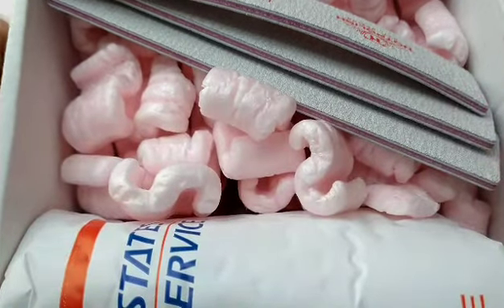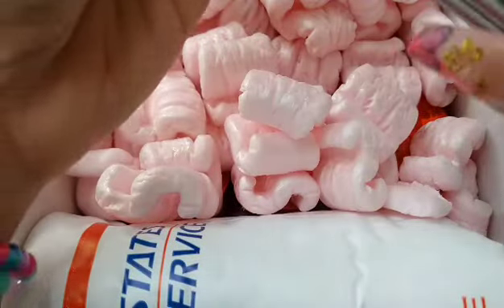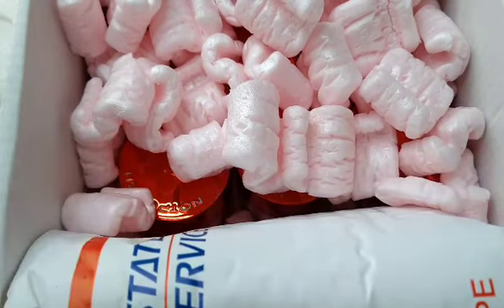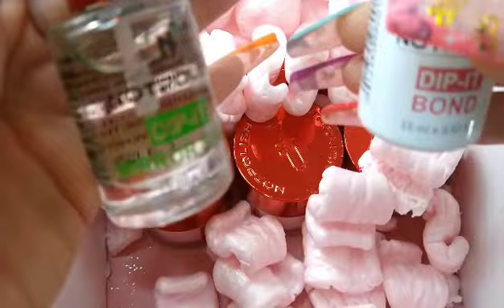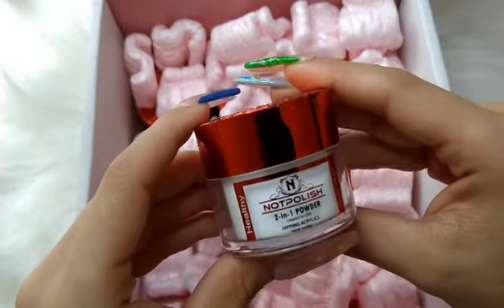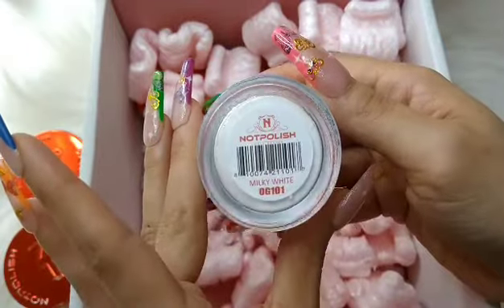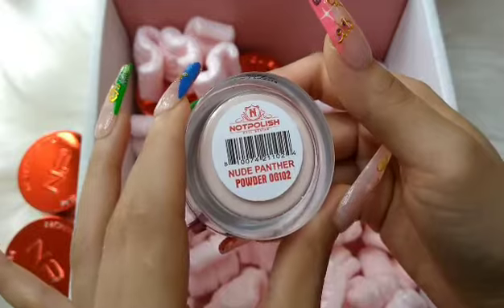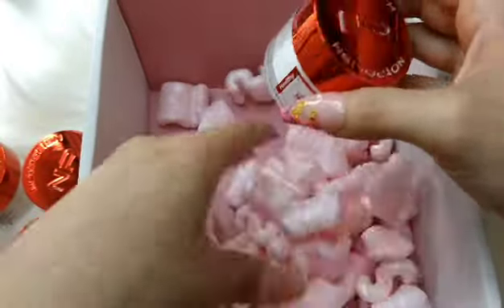Notpolish French kiss kit 💋💋@notpolish_nails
Soooo excited to finally have made a purchase ooooommmmmmgggggg I've been dying to try them for years 🙏🙏🤞🤞💪💪🥰🥰🥰💕💕💕 @notpolish_nails

🥰😘 Help me create create more content and do more giveaways donate to my PayPal please anything would be greatly appreciated (any donations will strictly be used for content creating and giveaways only) Thank you so much for all your support in advance